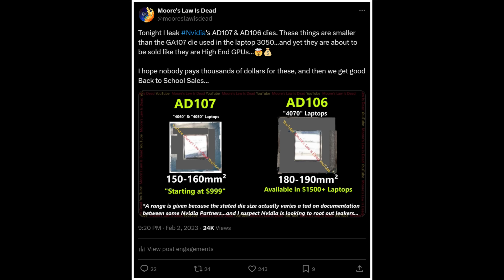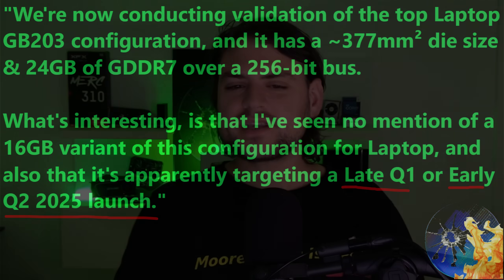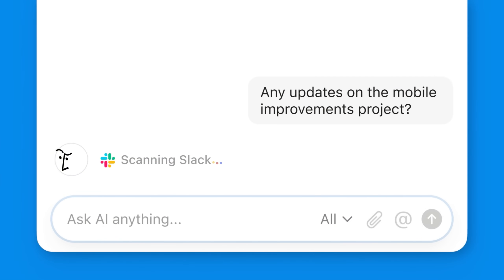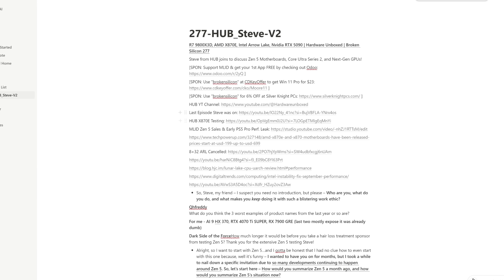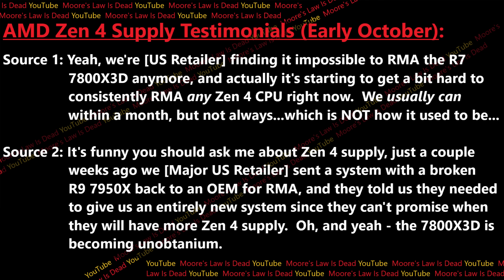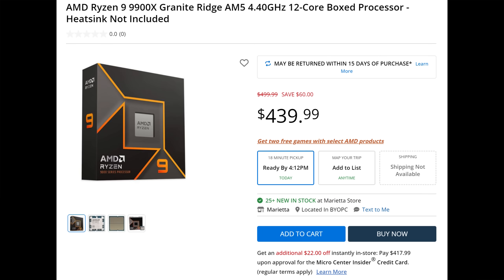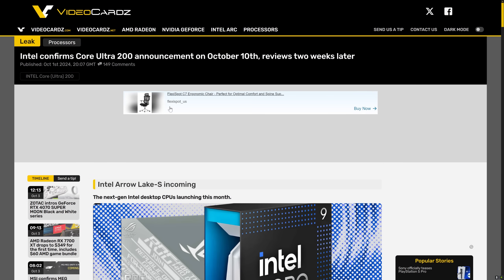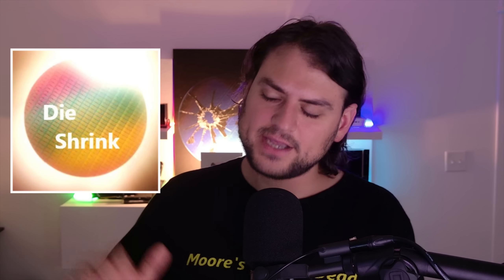Nvidia RTX 5090 24GB Leak | AMD cuts Zen 4 Supply | Intel Arrow Lake & Z890 Release Date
Click to see RTX 5090 Laptop specs, release dates, and hear Zen 5 & Arrow Lake updates.

0:00 Recapping Nvidia’s Laptop VRAM Problem
1:09 RTX 5090 Laptop Specs Leak
2:15 What does this mean for 5080 & 5060 VRAM Capacity?
8:04 AMD cutting Zen 4 Supply (LEAK)
10:00 Zen 5 might hit Zen 4 costs soon anyways lol
12:59 Confirming Intel Arrow Lake Release Date Rumors

2021 Video Intro by Tom & abstractrealism on the MLID Discord